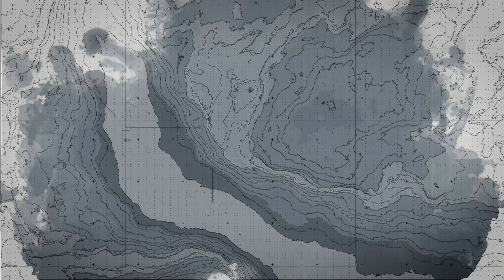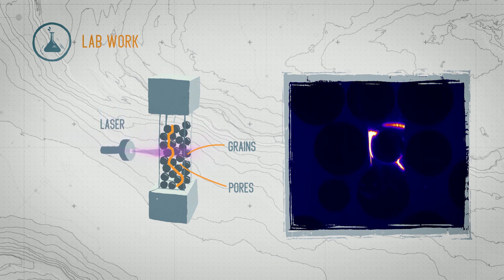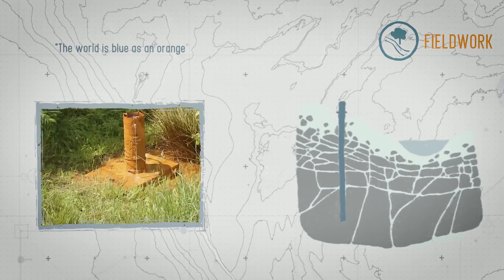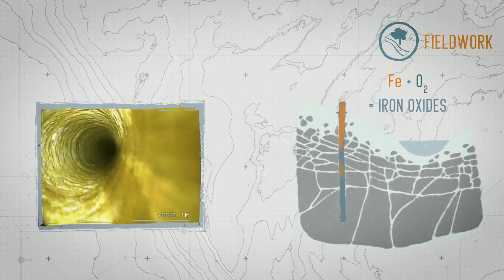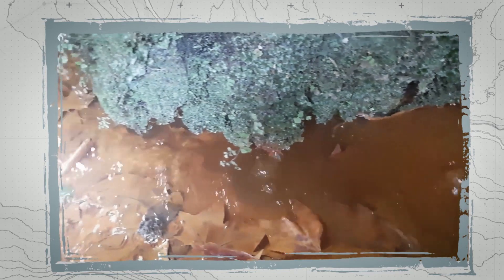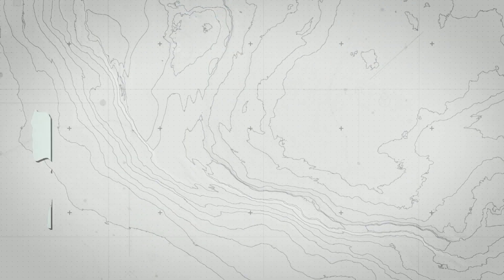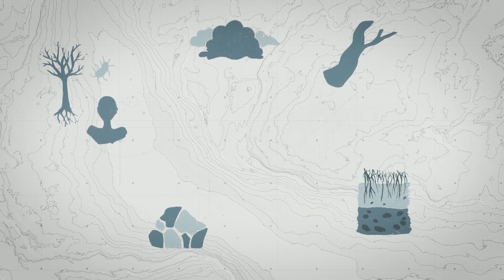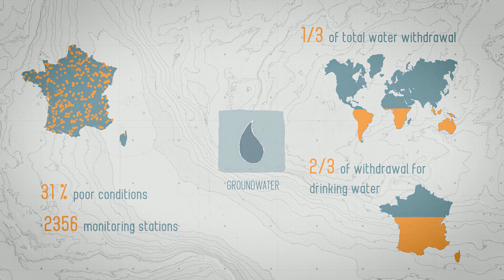How to make the groundwater world visible?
"Do you know that we walk on water?"
How to make the groundwater world visible? Take a look at this understandable video made by french scientists as part of the 80th anniversary of the CNRS (Centre national de la recherche scientifique)